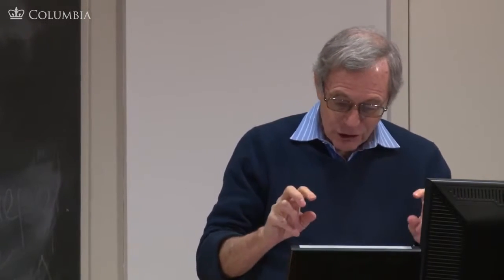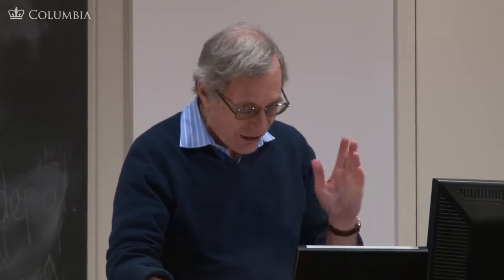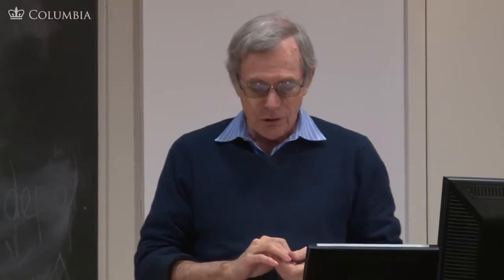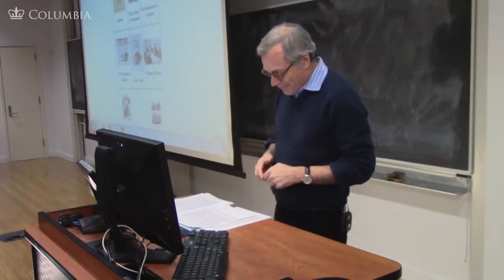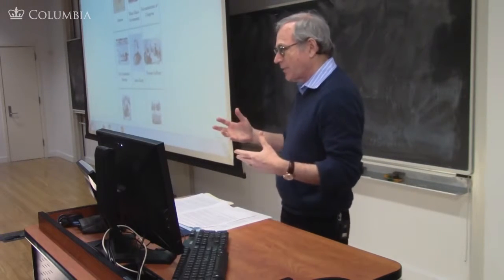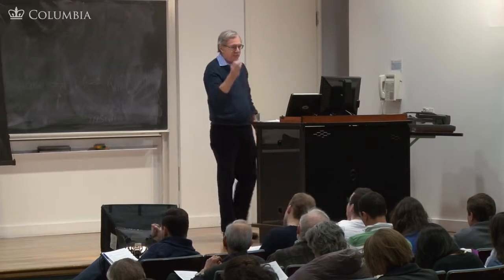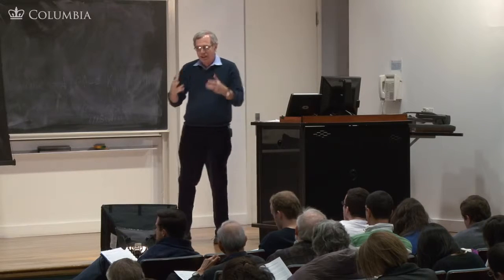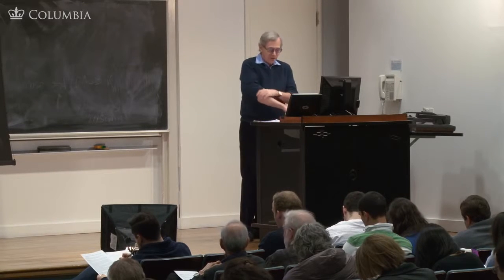The Fourteenth Amendment The Civil War and Reconstruction, 1865 1890 3 4 1